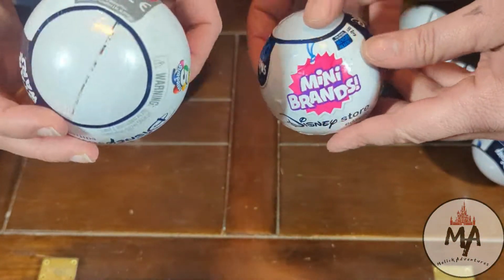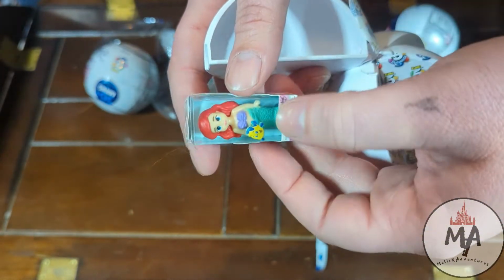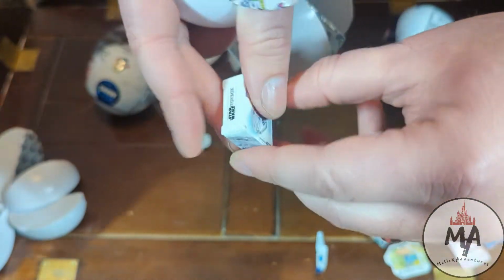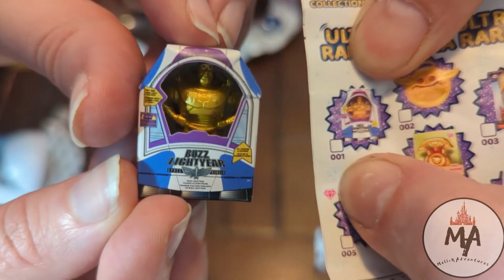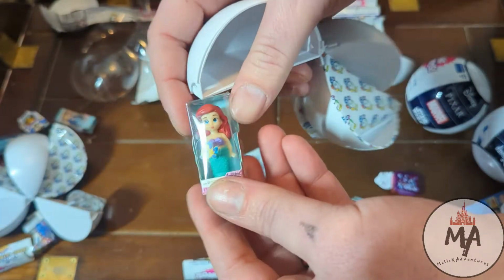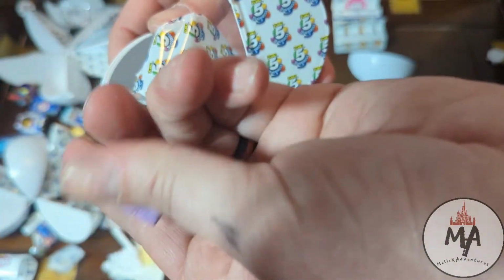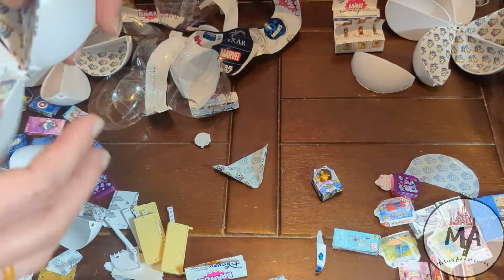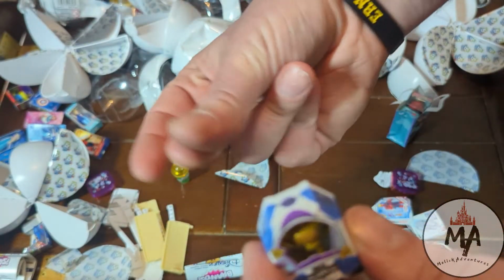Target Disney Mini Brands l Round 1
We have fallen to the hype and have started yet another collection! We have gotten 6 Disney Mini Brands pods. What goodies will we get?

Big thank you to DisneyInsideAndy for inspiring us to get these.

Want to send us something to be featured in a video or even just a letter? Now you can! Send any fan mail to:

Make sure to Stay Safe, Stay Magical and Keep Adventuring